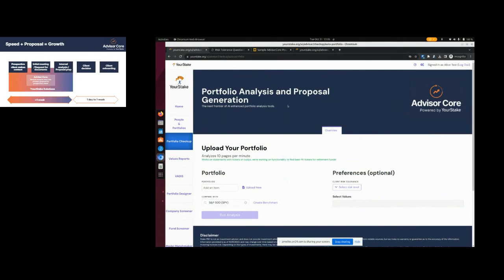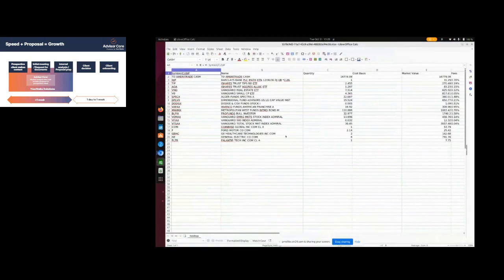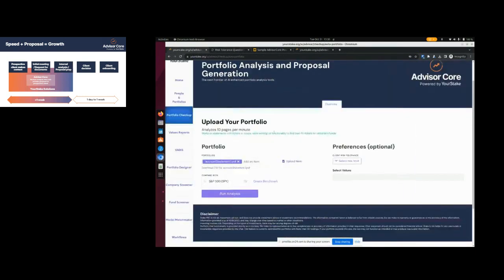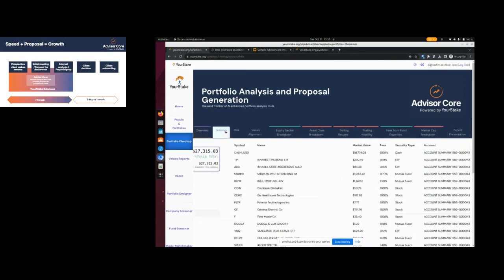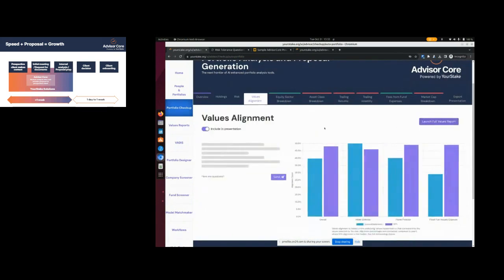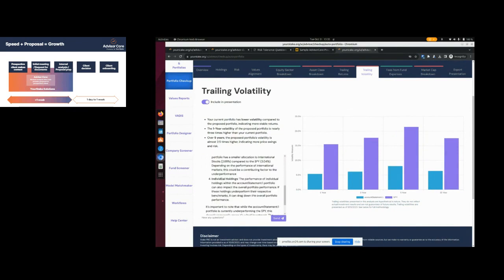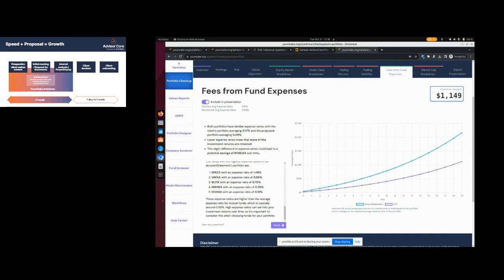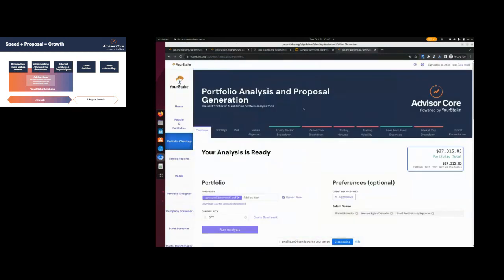Advisor Core Demo: Extract, Analyize, and Present in one platform